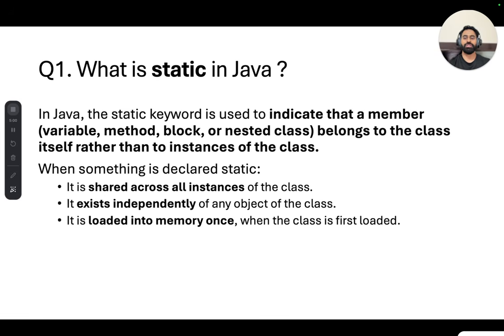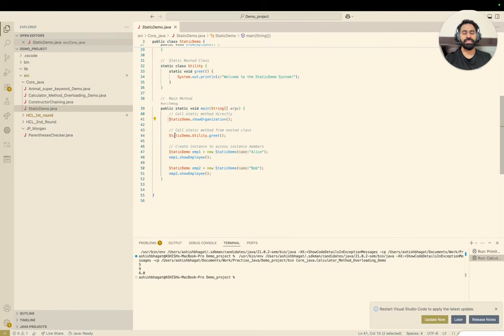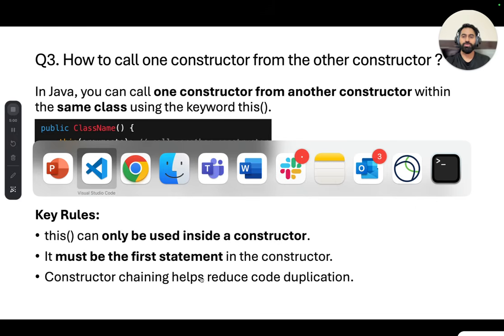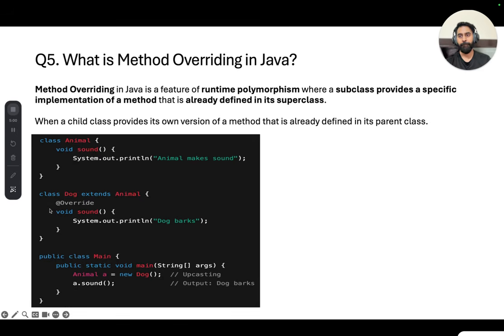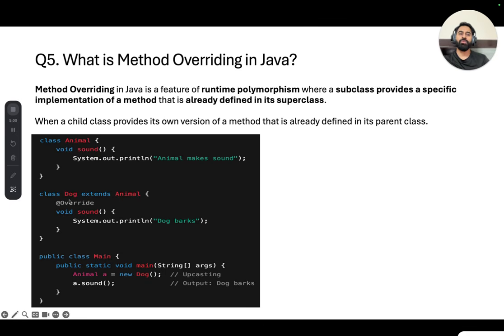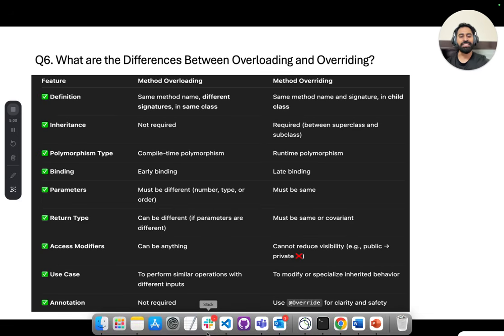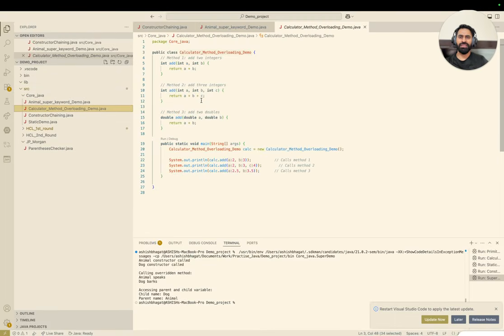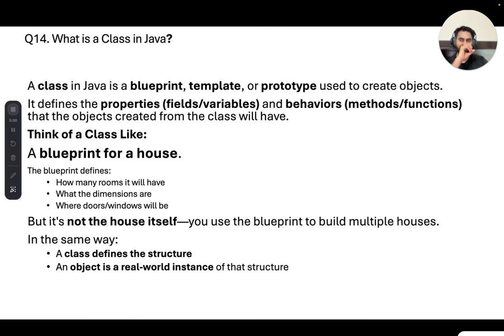Cognizant Walk-In Drive 2025 🌸 | Must-Know Java Questions | Crack your First Job ! Part 1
In this video , we are going to discuss the  Cognizant Walk-In Drive  2025 🌸  | Must-Know Java Questions for Freshers

Q1. What is static in Java ?
Ans:
In Java, the static keyword is used to indicate that a member (variable, method, block, or nested class) belongs to the class itself rather than to instances of the class.
When something is declared static:
It is shared across all instances of the class.
It exists independently of any object of the class.
It is loaded into memory once, when the class is first loaded.

Q2. Where can static be used?
Ans:
1. Static Variables (Class Variables)
These are shared variables that belong to the class rather than any object.

Every time a new Employee is created, employeeCount is incremented, and the same value is shared across all instances.

Ans:|
2. Static Methods
Can be called without creating an object.
Can only access other static members directly.
Cannot use this or super inside a static method.

Q3. How to call one constructor from the other constructor ?
Ans
In Java, you can call one constructor from another constructor within the same class using the keyword this().

this() must always be the first statement in the constructor when used.Key Rules:
this() can only be used inside a constructor.
It must be the first statement in the constructor.
Constructor chaining helps reduce code duplication.

Q4. What is the super keyword in java  ?
The super keyword in Java is a powerful feature used to refer to the immediate parent class of the current object.
 It serves multiple purposes in inheritance, making it easy to access overridden methods, constructors, and parent class fields.

Important Rules:
super() must be the first statement in the constructor.
If you don’t call super(), Java implicitly inserts it (if the parent has a no-arg constructor).
Can only be used in non-static context (because it references an object).

int result = MathUtil.square(5);     // No object needed

Q5. What is Method Overriding in Java?
Ans:
Method Overriding in Java is a feature of runtime polymorphism where a subclass provides a specific implementation of a method that is already defined in its superclass.When a child class provides its own version of a method that is already defined in its parent class.

Purpose of Method overriding:
To customize or extend the behavior of an inherited method.
To support runtime polymorphism (dynamic method dispatch).
Enables the principle of "Behavioral Specialization".

Q8. Why is Java platform independent?
Ans:
Java is platform independent because of the Java Virtual Machine (JVM).
Important Note:
Java is platform independent at the source level (bytecode).
But JVM is platform dependent — each OS has its own version of JVM.

Q9. What is Method Overloading in Java?
Ans:
Method Overloading in Java is a feature that allows a class to have more than one method with the same name, as long as their parameter lists are differentIt is a type of compile-time polymorphism (also known as static polymorphism) where the method to be called is determined at compile time based on the method signature.Characteristics

Q11. What is JIT Compiler in Java ?
Ans:
JIT stands for Just-In-Time compiler.
It is a part of the Java Virtual Machine (JVM) that helps improve the performance of Java programs at runtime.
JIT Compiler converts Java bytecode into native machine code at runtime, so the code runs faster.Types of JIT Compilation:
Method-level JIT: Compiles entire methods.
HotSpot JIT (used in Oracle JVM): Focuses only on frequently used methods ("hot spots").
Advantages of JIT:
Faster execution after first run.
 Optimizations like inlining, loop unrolling.
 Remembers compiled machine code, avoids re-interpretation.

Q12. What is Bytecode in Java?
Ans:
Bytecode is an intermediate code generated by the Java compiler after compiling your .java file.It is not specific to any platform, and it can be run on any machine that has a Java Virtual Machine (JVM).

It makes Java platform independent.
The JVM reads bytecode and translates it into machine code for your specific OS.
Bytecode ensures security, portability, and efficiency.